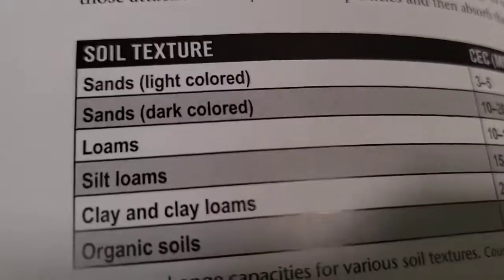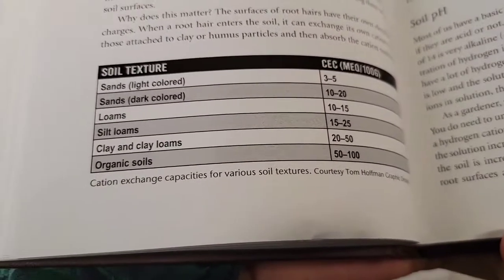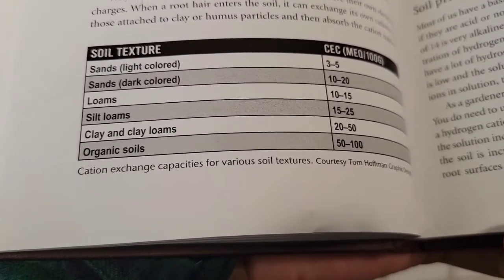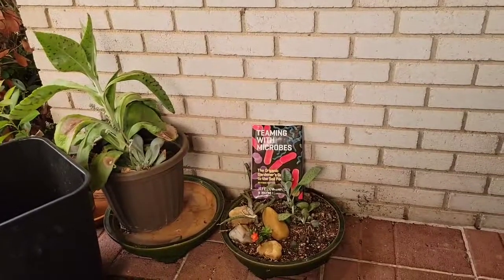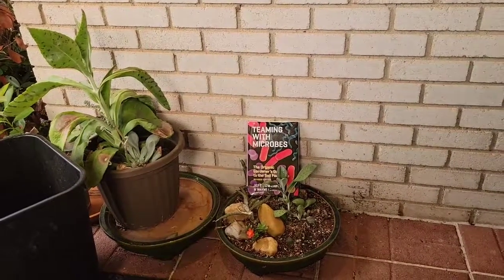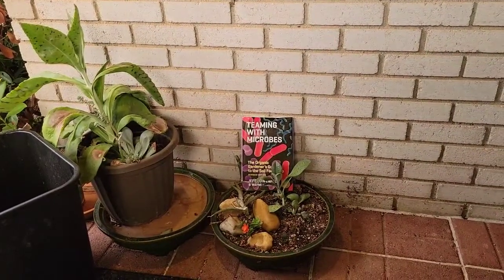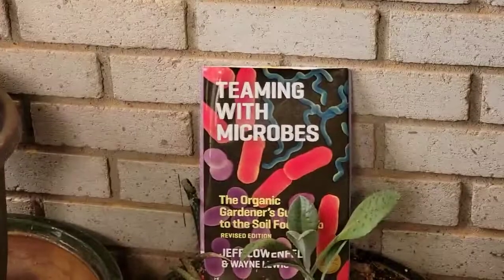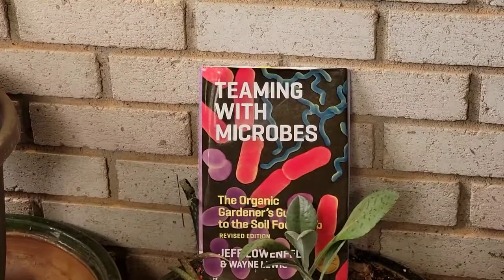Teaming with Microbes. Chapter 2- Classic soil science (ep4)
reading Teaming with Microbes